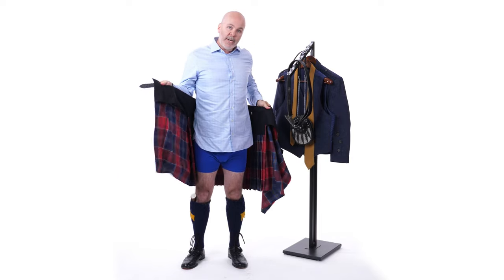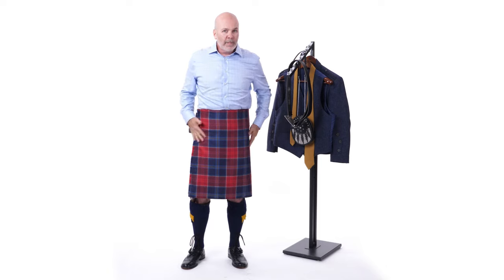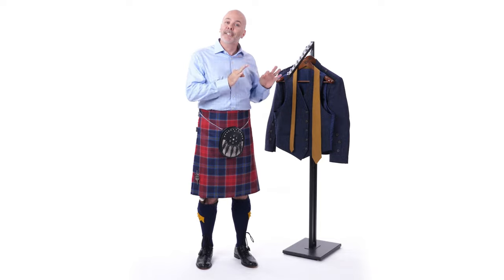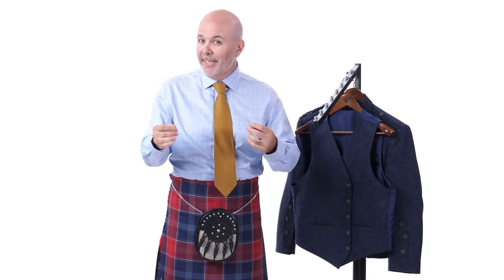How to Put On a Kilt Outfit - Head to Toe Complete Guide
Rocky, owner and head kilt maker of USA Kilts in Spring City PA, walks you through how to put on all the various parts of a full kilt outfit - also known as Highland Dress, Scottish National Dress or Highland Wear. This is how to wear a full kilt outfit with all the accessories. We chose to show a tweed kilt jacket for this demo since the Argyll jacket and Prince Charlie jacket do not require color matching and are therefore a bit easier.

 - Put on Ghillie Brogues
 - Put on Kilt Hose (kilt socks) and Flashes (the garters that keep your socks up)
 - Put on a Kilt Belt and adjust it to your waist size
 - wear a sporran and how to adjust the sporran chain
 - How to color match a tweed jacket to your kilt
 - Wear to place a Sgian Dubh
 - How to choose the right shirt for your kilt outfit
 - Where to place the kilt pin

* Related Questions:
How do you put on a traditional kilt?
Where is the proper kilt placement?
Can I wear a kilt if I not Scottish?
What are the rules for kilts?
Do you have to wear kilt socks with a kilt?
Can you wear a normal shirt with a kilt?
How does a kilt stay up?
Do you wear belts with kilts?
What shirt goes with a kilt?
What is the metal thing in front of a kilt?
What length should a man's kilt be?
How much gap between kilt and socks?
What color socks to wear with kilt?
Can you wear normal shoes with a kilt?
What are kilt flashes?